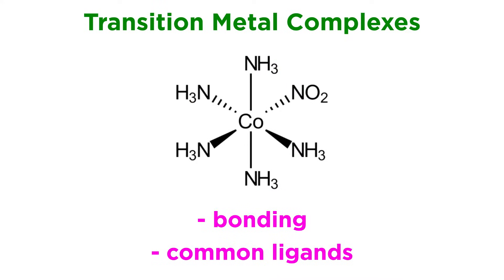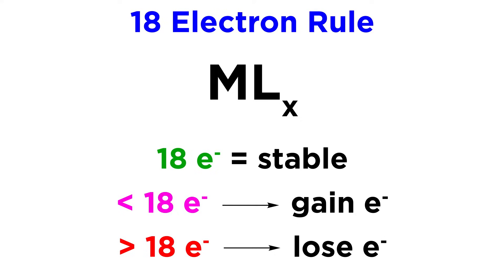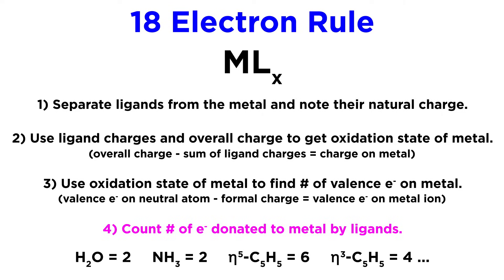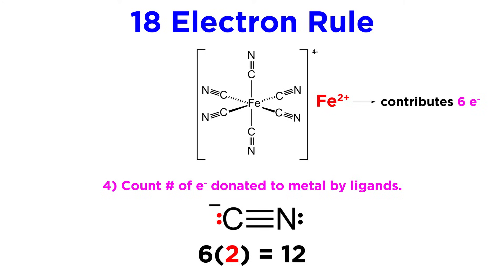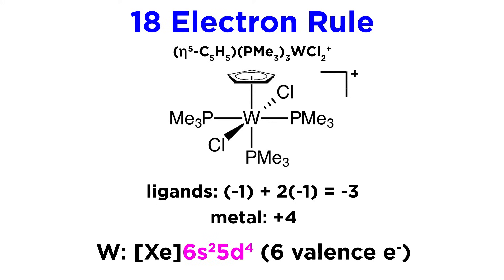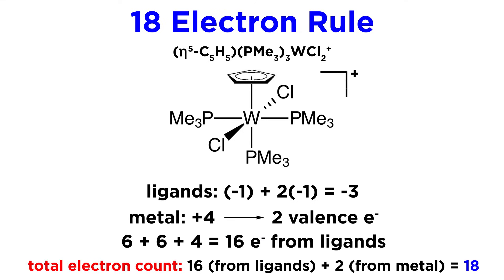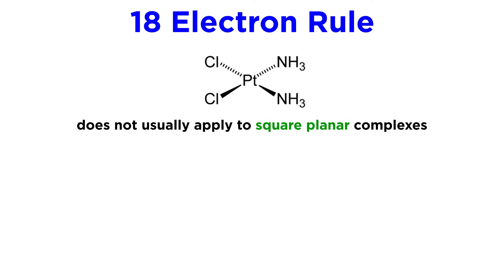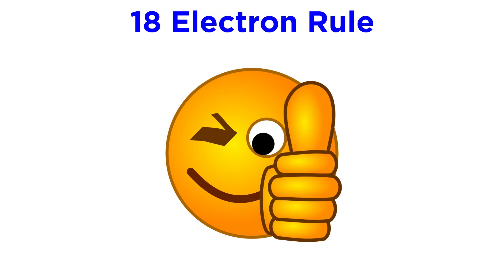The 18 Electron Rule for Transition Metal Complexes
Ok, so we understand how ligands bond to metals to form transition metal complexes, but how many ligands will fit? Well, remember the octet rule from general chemistry? There is a similar concept that we can apply here, which is called the 18 electron rule. 18 is bigger than 8 because transition metals have access to d orbitals. Let's see how this rule works now!